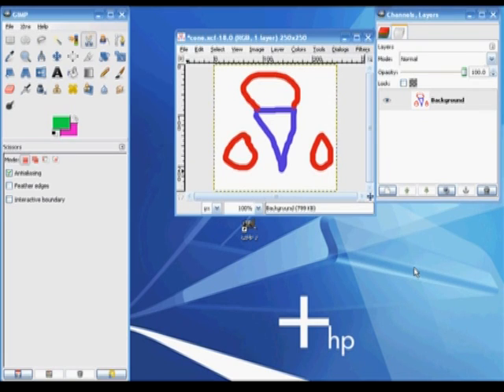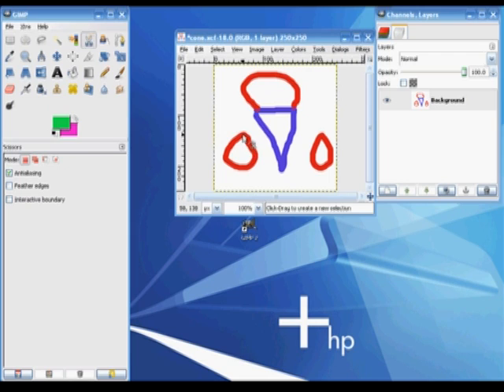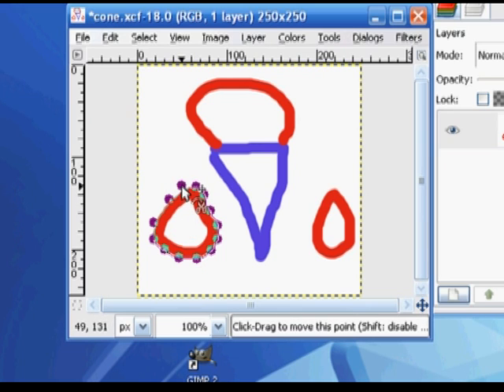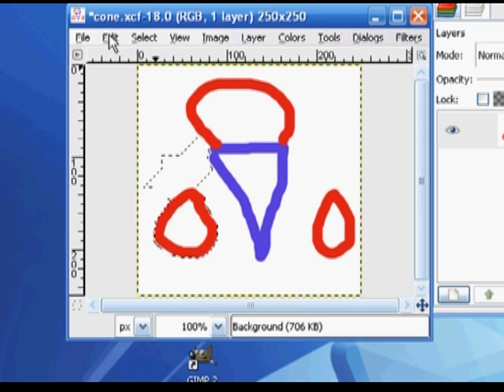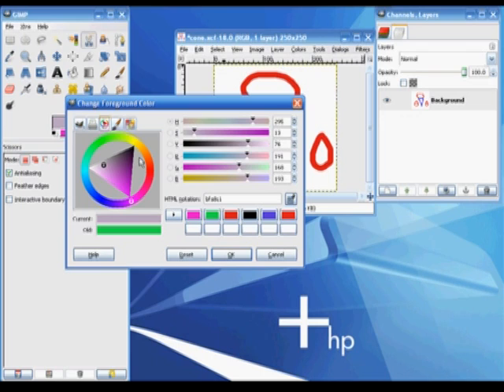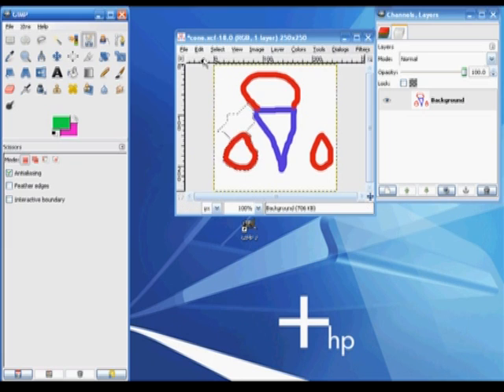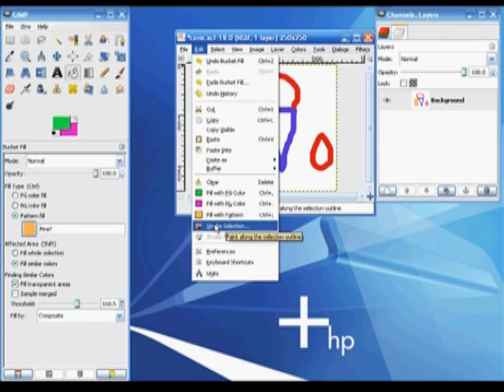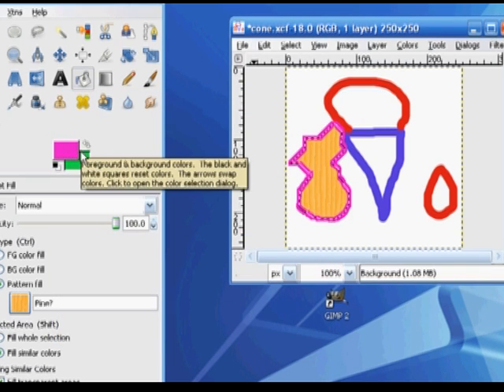Free Web graphics course - Gimp Video 07 of 28